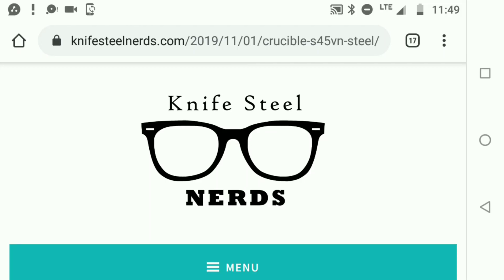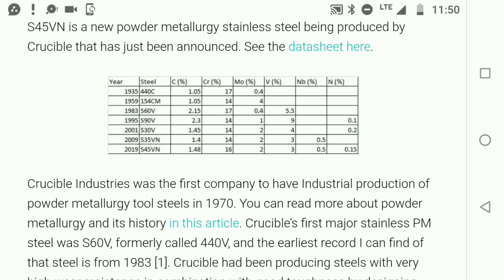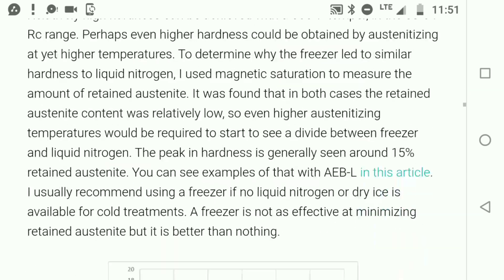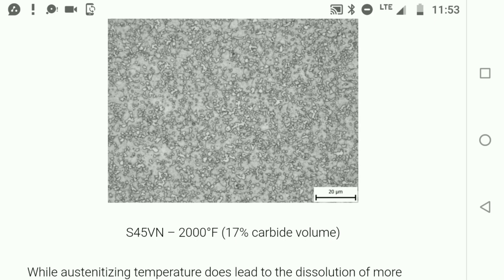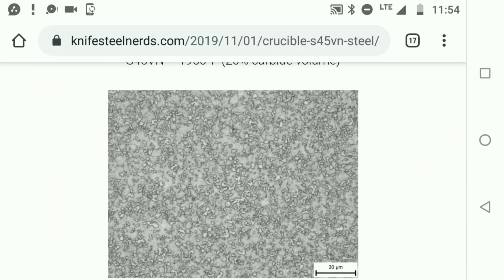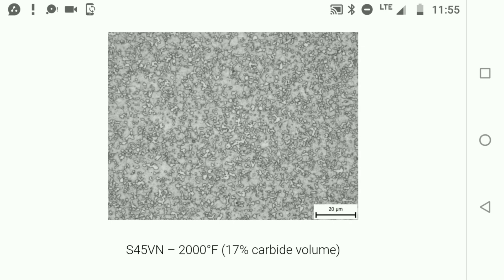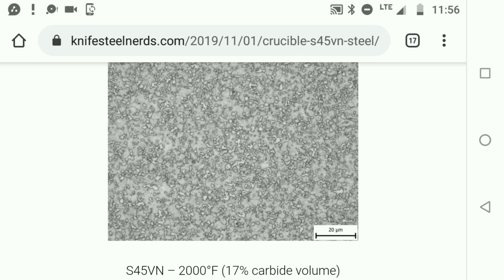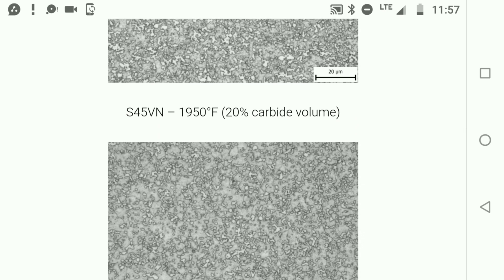CPM S45VN?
My thoughts on the new steel. We'll see what happens when we give it the BBB treatment.